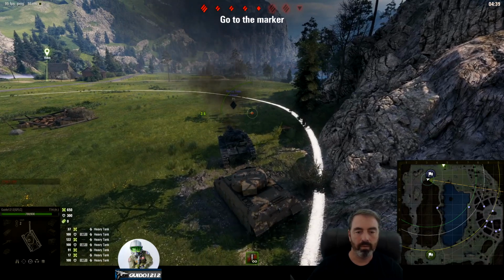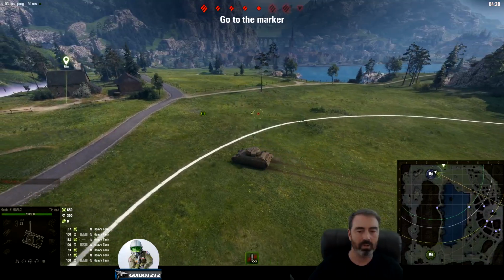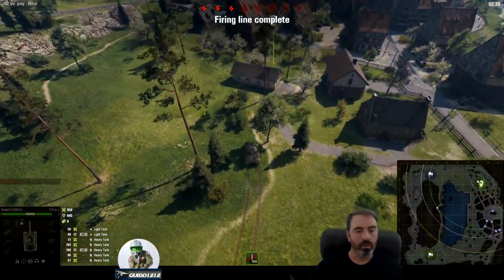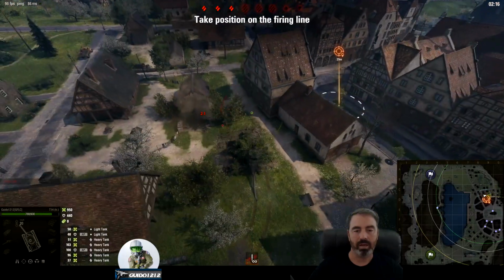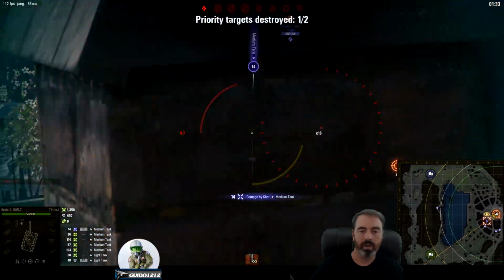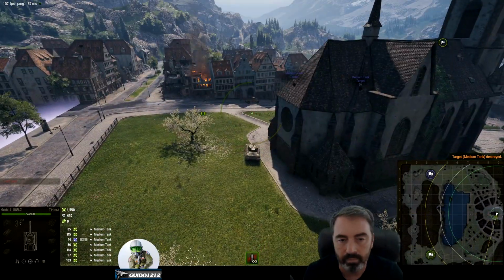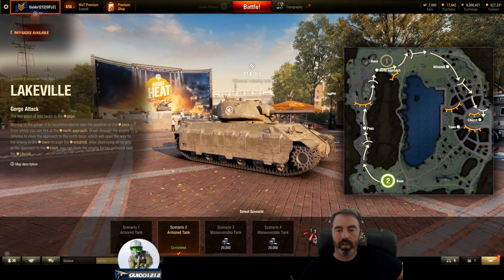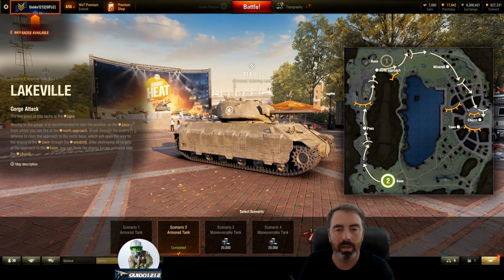Tactics Talk: What You Should Have Learned (Lakeville, Armored Tank, South Spawn)